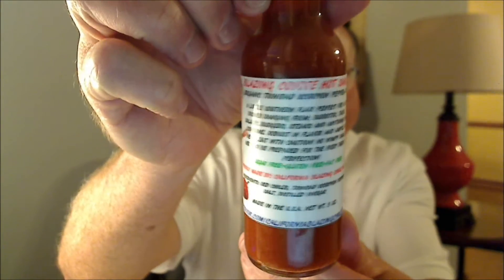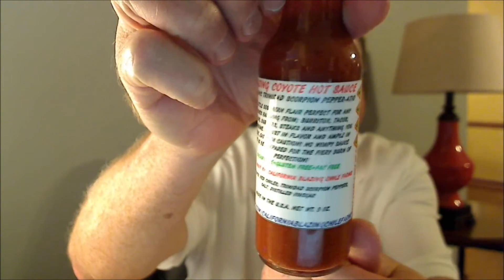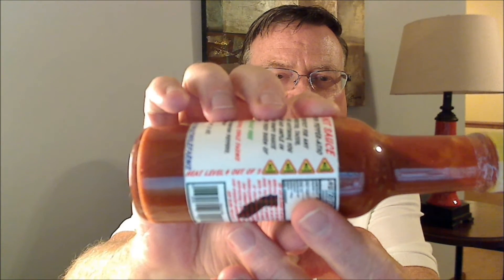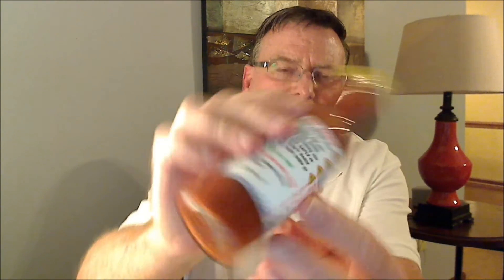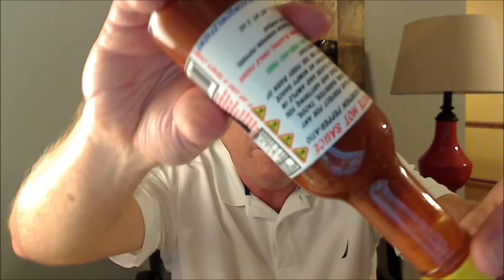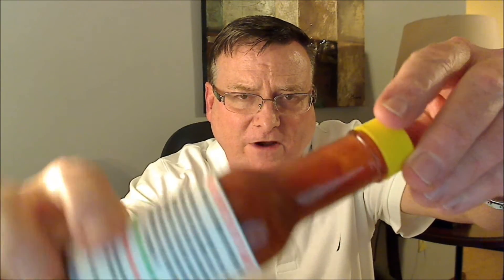California Blazing Chile Farms "Blazing Coyote Scorpion Tapatio Hot Sauce" Review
Flavor:  8/10
Heat:  7/10

BLAZING COYOTE TAPATIO HOT SAUCE by CALIFORNIA BLAZING CHILE FARMS

Oooowww OOOoooowww OOOWWWWW!!! Presenting Trinidad Scorpion Tapatio Hot Sauce. Es picante! Our version of one of the more beloved sauces out there. We have magnificently concocted our sauce to burn above the rest. Enjoy the fiery flavor of Trinidad Scorpion and major heat in ever drop of this incendiary sauce. I would like to take the time to thank you all for looking and supporting us!!! If you would like to see a particular sauce/dip/dressing or anything you love to eat be masterfully married with our precious peppers let us know. We aim to provide you with the highest quality and perfection of goodies. Oh and this is for one 5 oz. bottle of The Blazing Coyote Trindad Scorpion Hot Sauce.

Thanks and my personal philosophy for ETSY is this...Although it may be a singular transaction we are all members of this community. I seek to please and satisfy my buyers and hope you know we truly are grateful for your business. And thank you for looking!

To purchase their products visit: